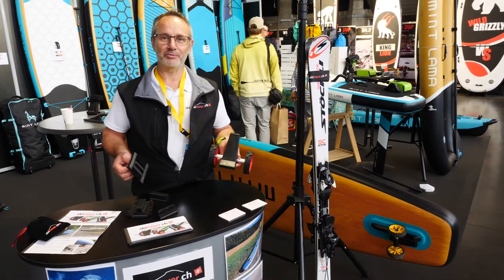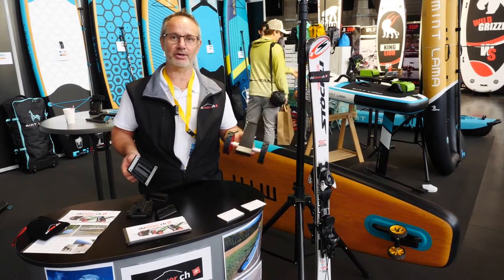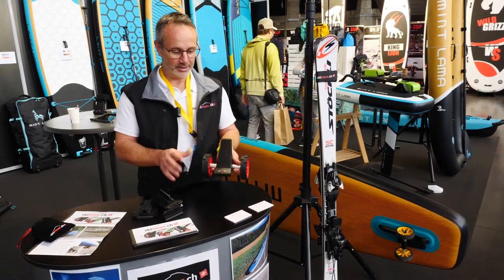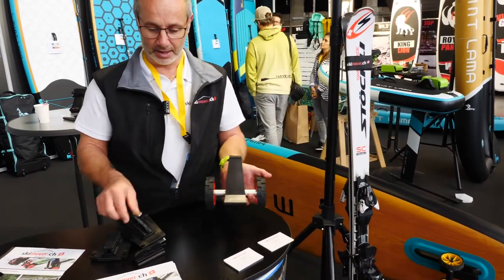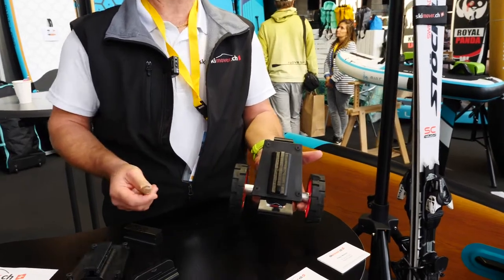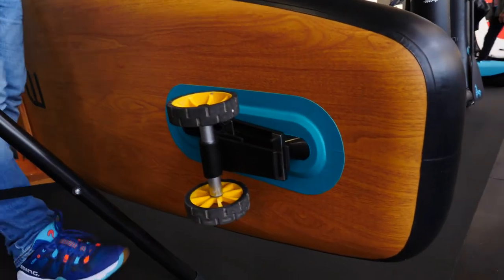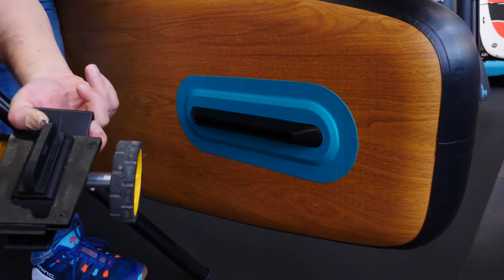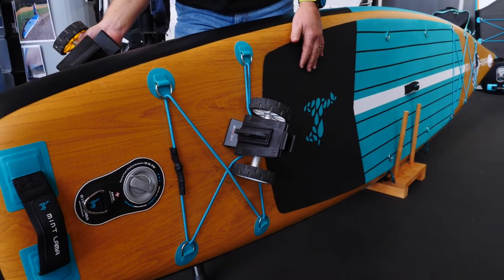SKIMOVER | STAND UP PADDLE MOVER | ACCESSORIES TRANSPORT | P2S2022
Skimover from Switzerland present their "SKIMOVER", paddle board mover.